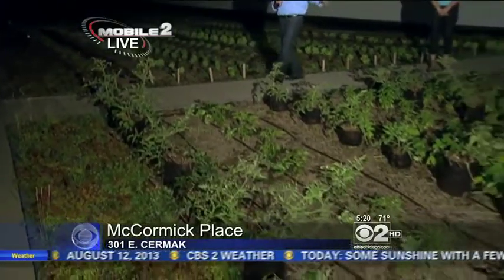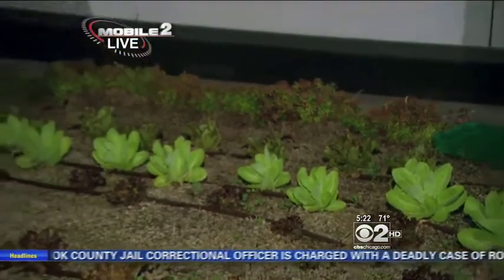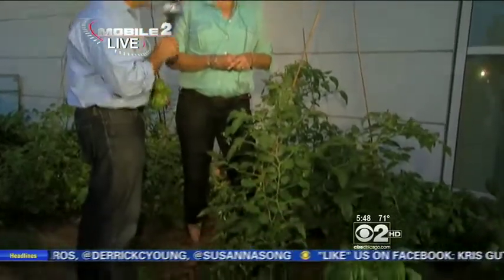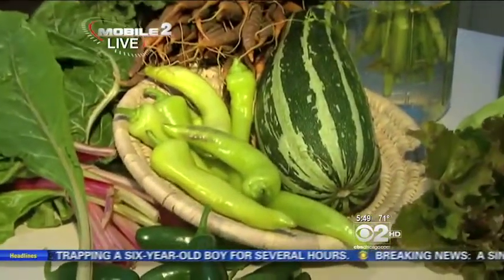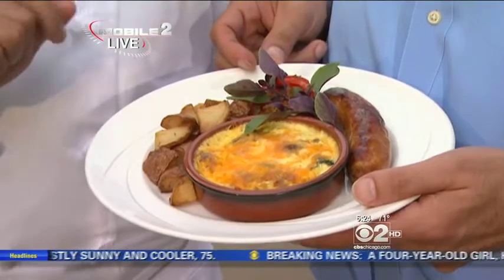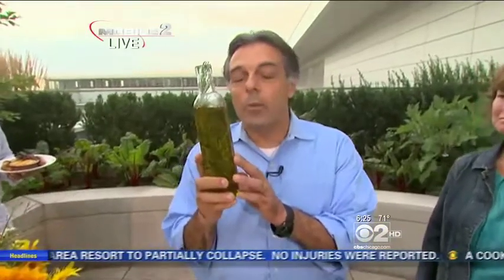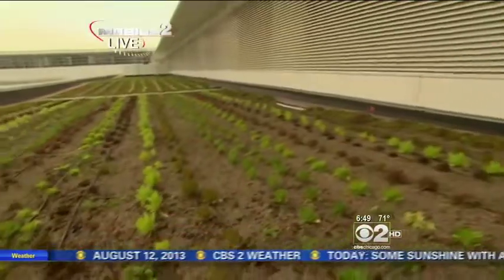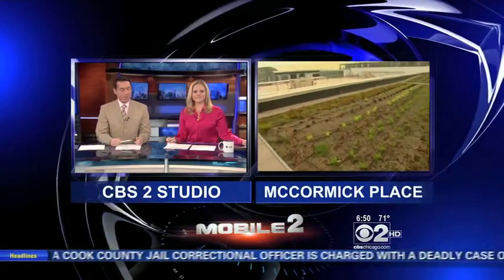CBS2 McCormick Place Roof Garden with Vince Gerasole